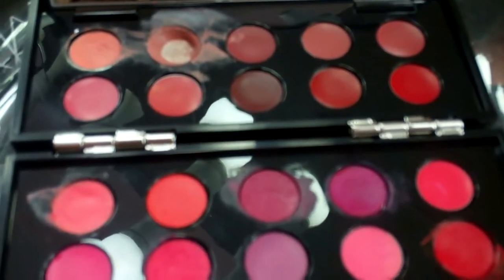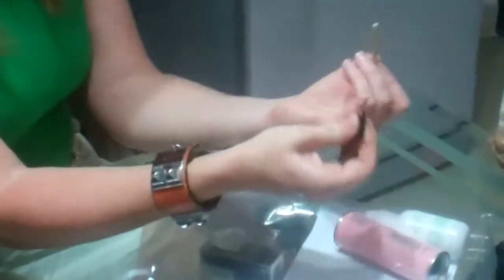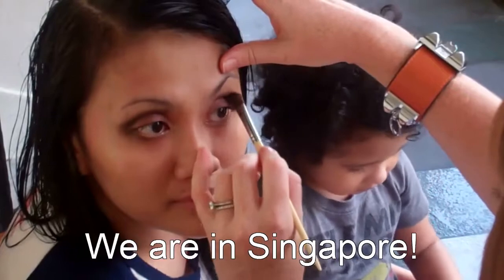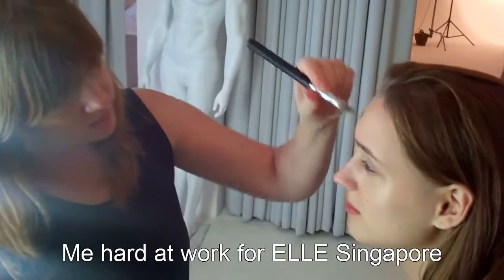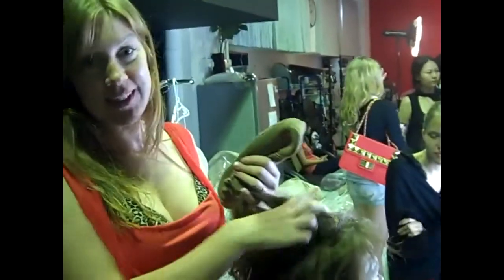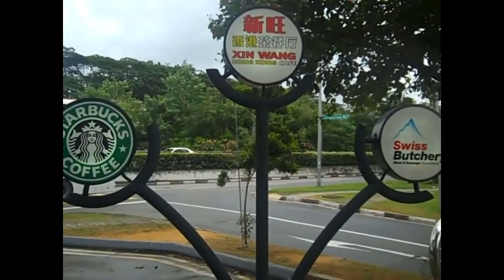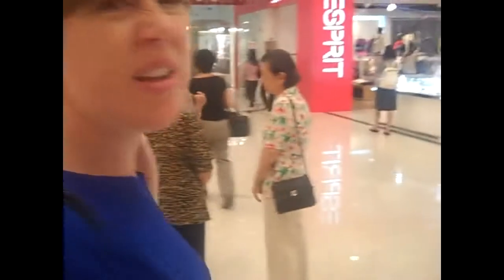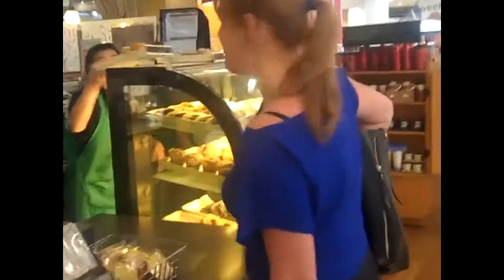A Day in the Life of a MUA Andrea Claire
Take a look into the daily activities and routine of professional makeup artists around the world!